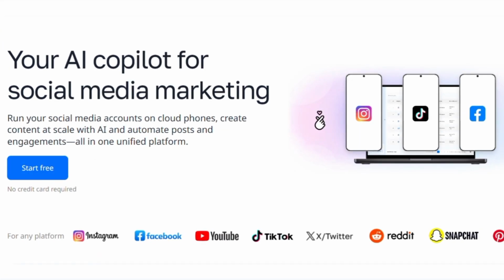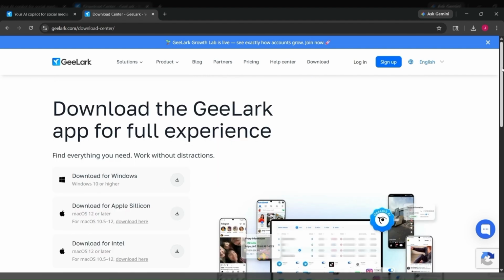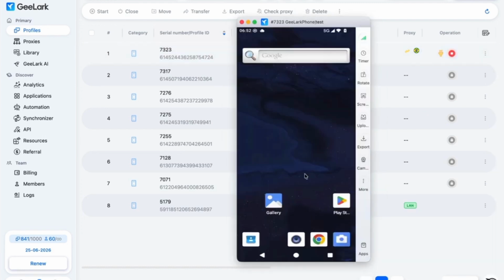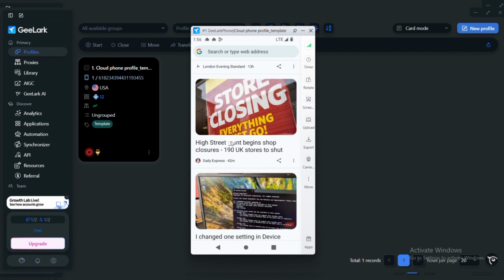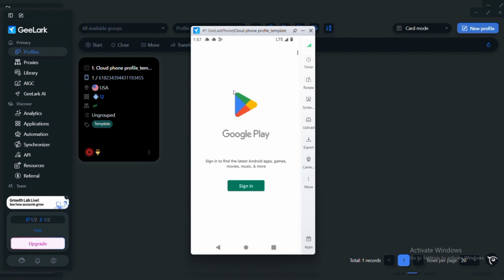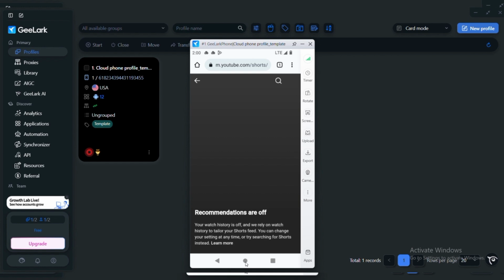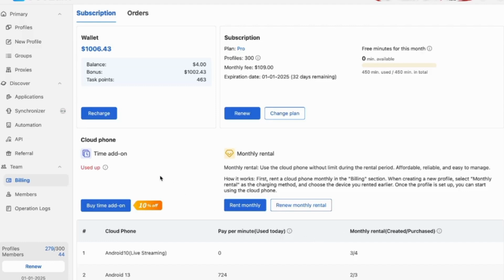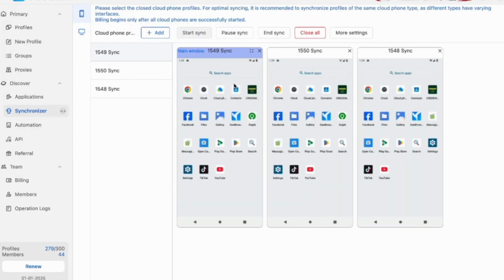I Tested GeeLark | The Future of Social Media Automation in 2026 | This AI Tool To Be THIS Good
🚀 I tested GeeLark, the AI-powered cloud phone platform that lets you run multiple Android devices directly from the cloud — and honestly, this thing feels futuristic.

Instead of using slow Android emulators or buying stacks of physical phones, GeeLark gives you access to cloud-based Android environments with separate fingerprints, automation tools, synchronizer features, AI integrations, and multi-account management systems.

In this video, I’ll show you:
✅ How GeeLark works
✅ How to sign up and set everything up
✅ The dashboard walkthrough
✅ Cloud phone creation process
✅ Multi-account management features
✅ Synchronizer & automation tools
✅ AI workflow integrations
✅ Real-world creator and marketing use cases
✅ My honest thoughts after testing it